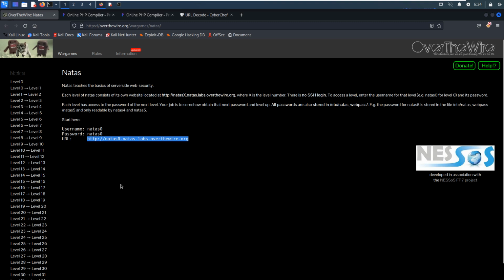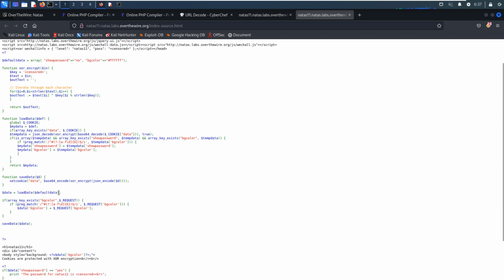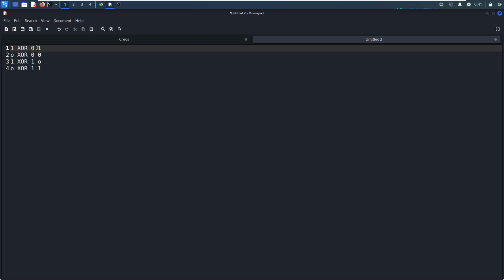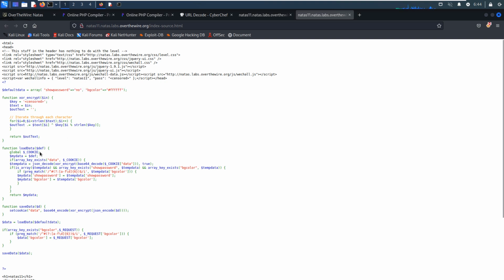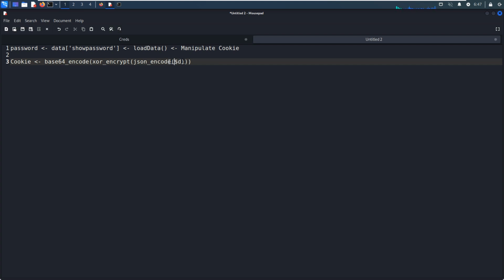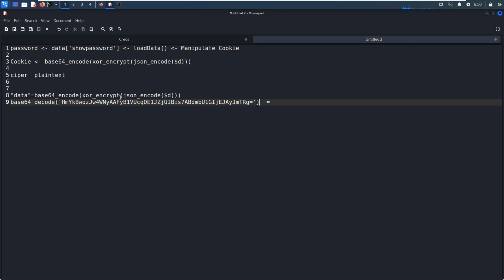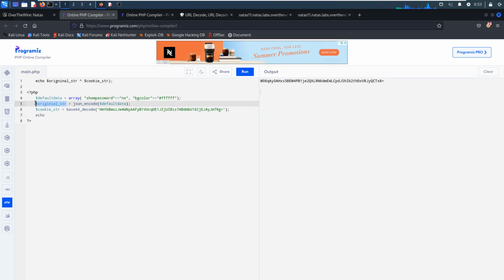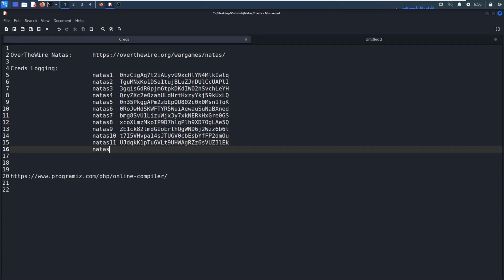Overthewire Wargames | Natas | Level 11 | XOR Encryption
""" One of the best ways to learn is by doing"""

I don't think you can find such video very much ^_^

Not easy for me to explain this level. Hope you can enjoy it.
Good playground to learn PHP language and XOR operation.